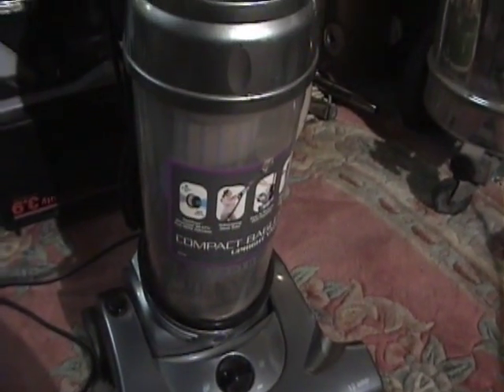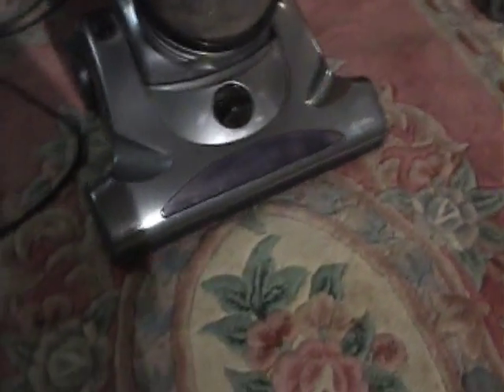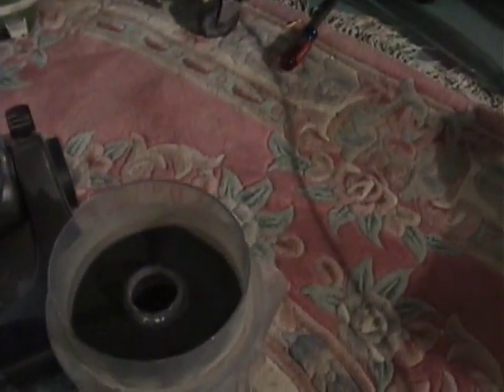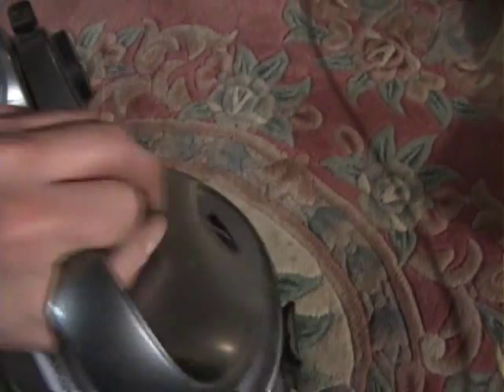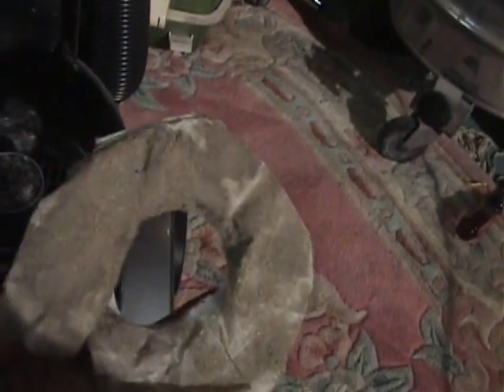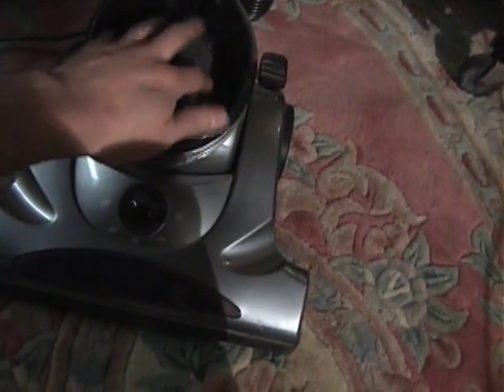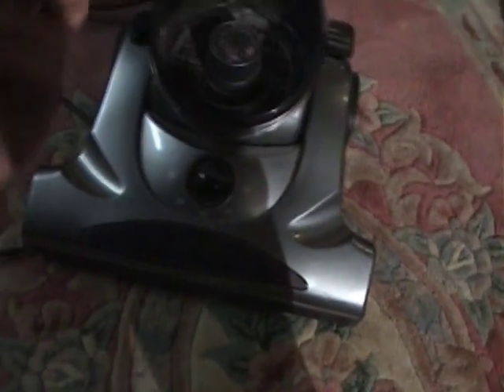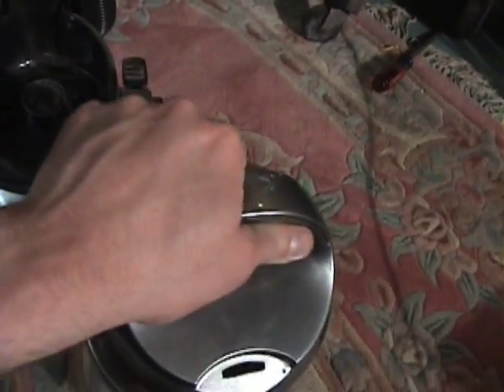Fantom Compact Bagless Vacuum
Another trash find - the Fantom Compact Bagless vacuum..  not to be confused with the Thunder, or Lightning.  This is a Sharper Image vac and is NOT cyclonic...  was plugged with cat hair when I got it because the previous owner thought it would be ok to use it without a filter...